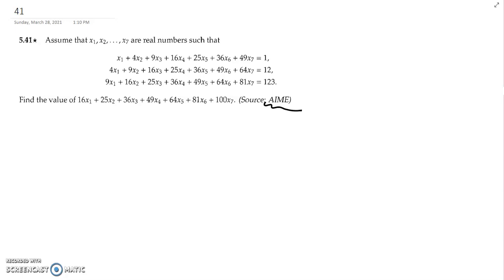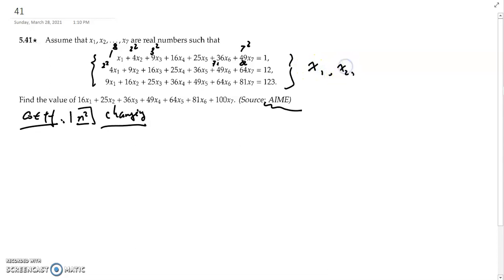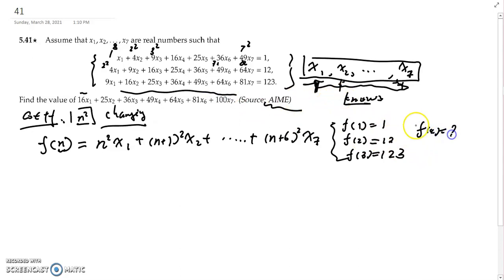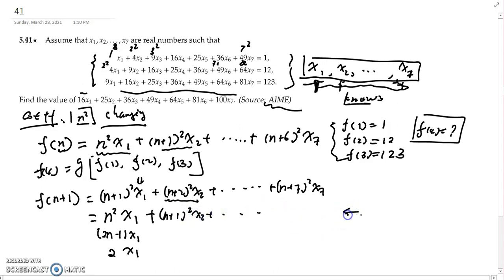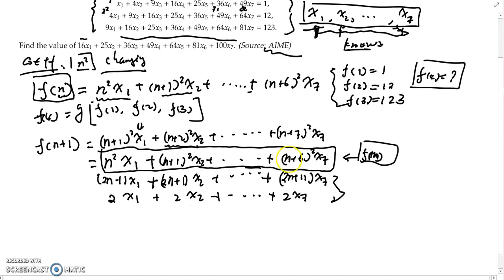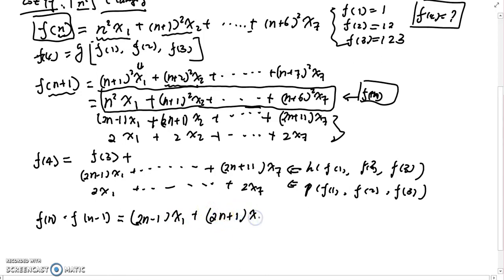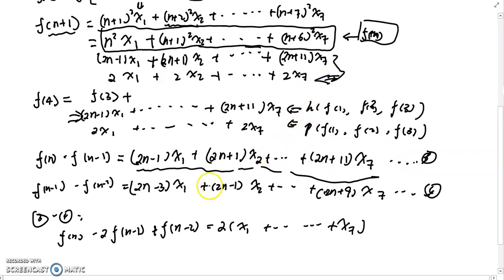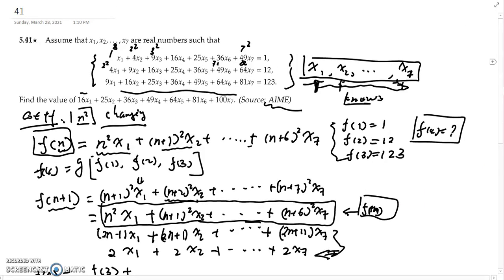Introduction to Algebra Chapter 5 Challenge Problem 41